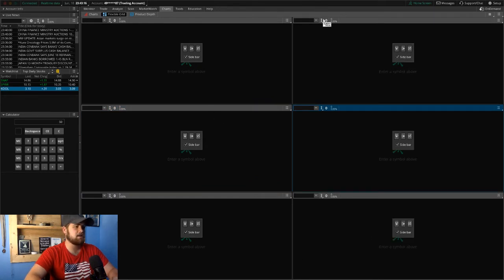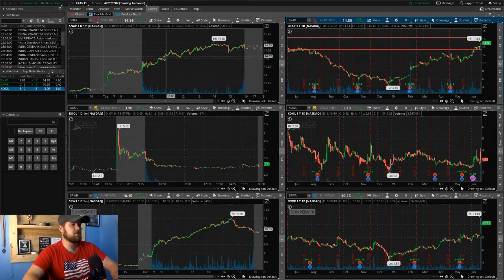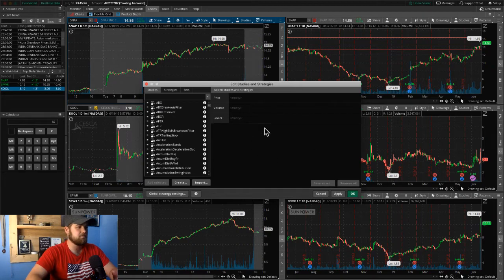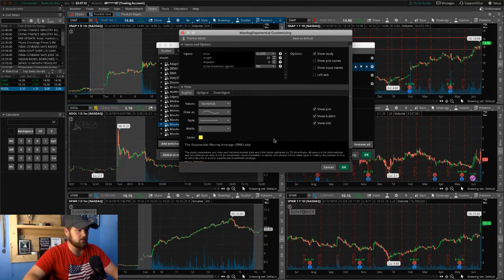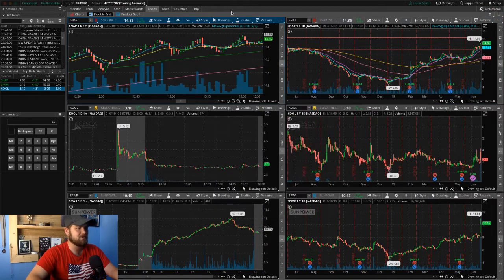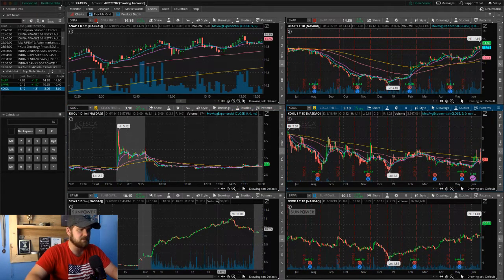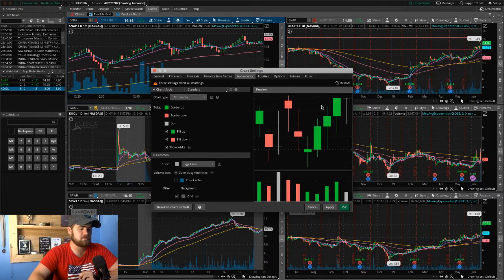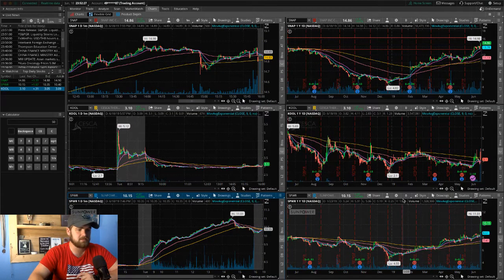Setting Up Thinkorswim (TD Ameritrade) for Day Trading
This is how i set up my thinkorswim account for day trading in the stock market. Showing you tips with thinkorswim.

I have partnered up with TradeIdeas recently to bring you discount products they have!

I have partnered up with Finviz! Get a top day trading scanner under 30$ per month!! Click the link!

Best Day Trading Book: